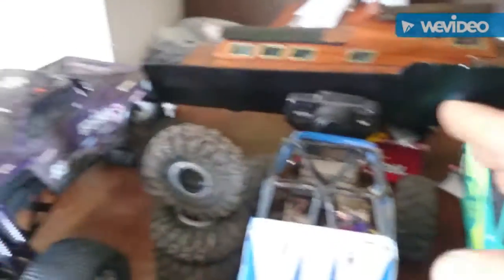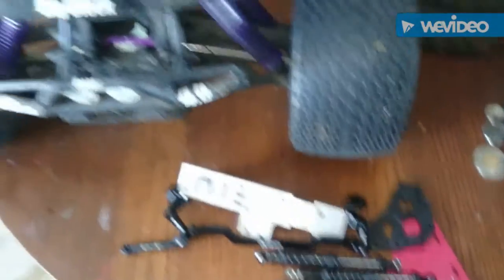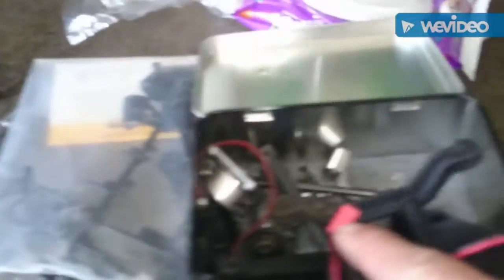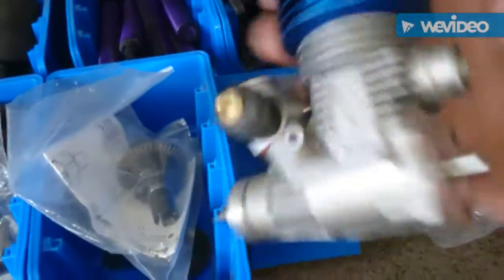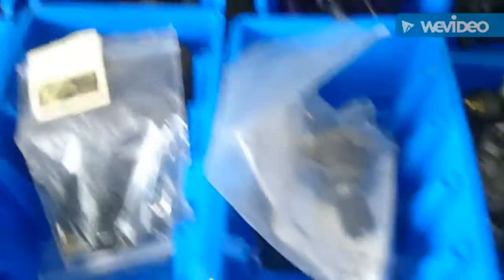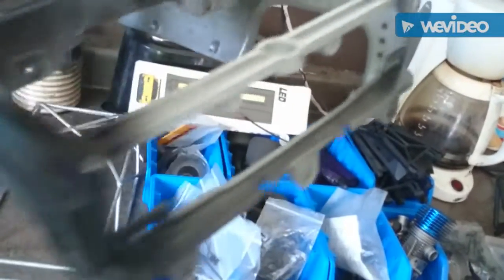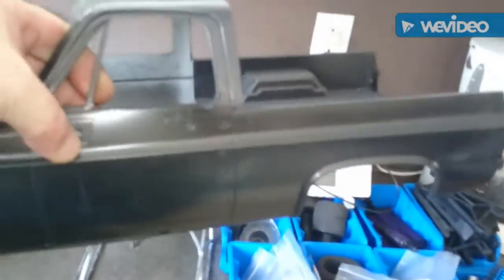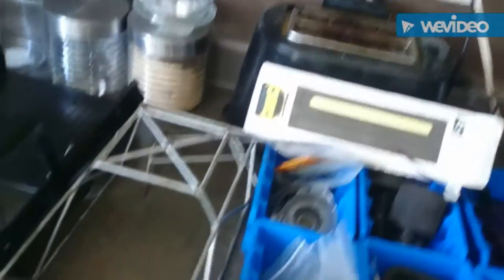I have an rc addiction